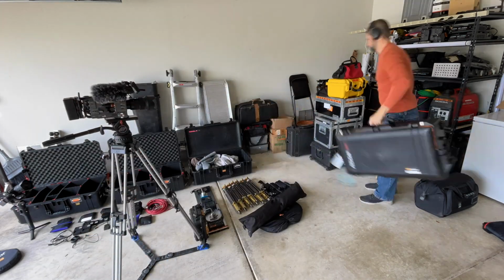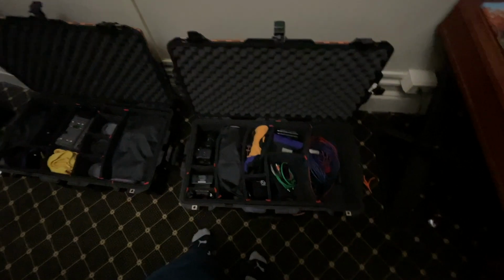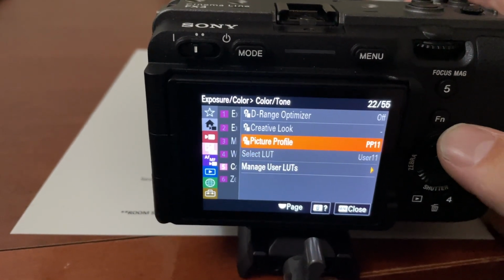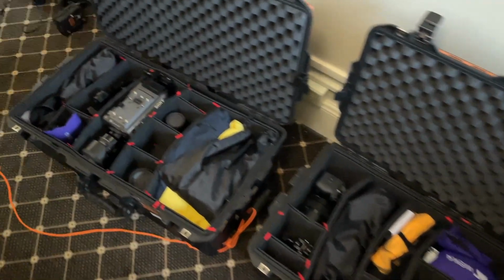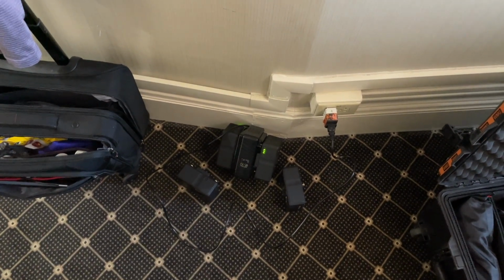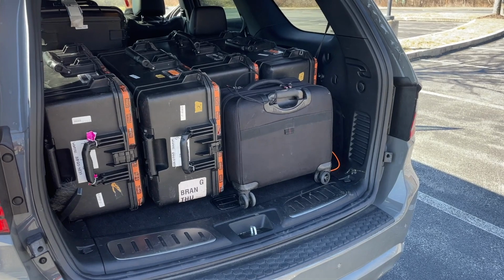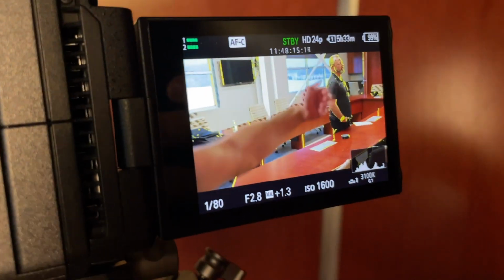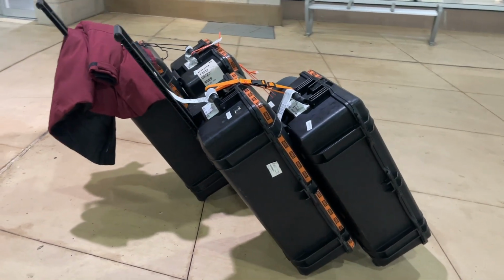Corporate Doc | Allentown PA | Princeton NJ | Chattanooga TN | Sony FX3 FX9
Road time shooting with the Sony FX9, Sony FX3 and Ronin gimbal.

Competitive rates. David Winters | Director of Photography | San Antonio Texas

@RyanMMedia  Thanks for the FX3!